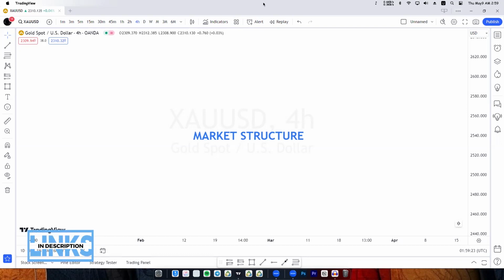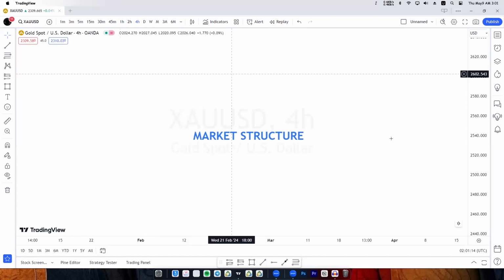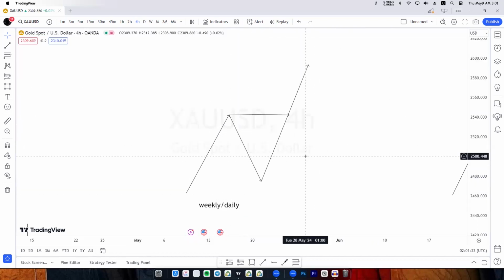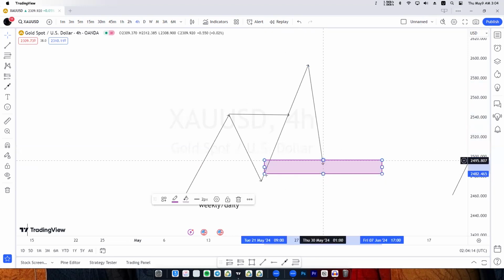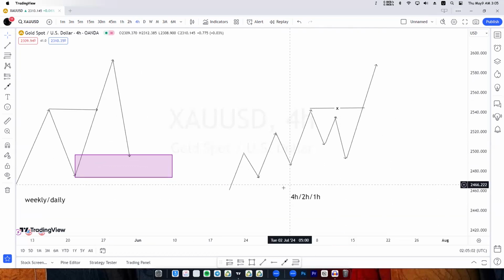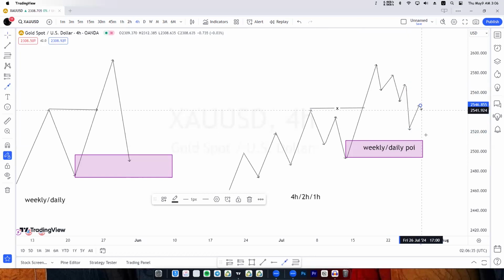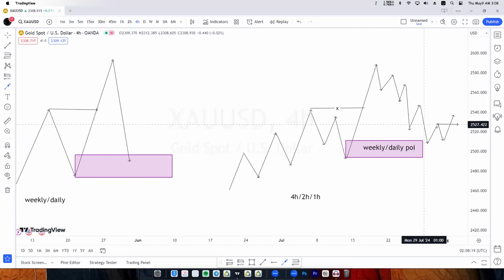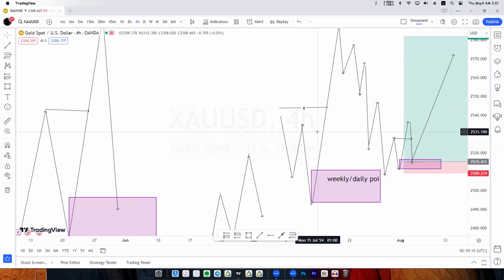How To Master Institutional Market structure | Part 1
The Number of time frames you look at doesn't matter every trader needs to fit his time frames into three categories and this video i explain just how to do that
01:34 why you shouldnt use the monthly TF
02:09 Choosing timeframes
09:09 A deep dive into market structure